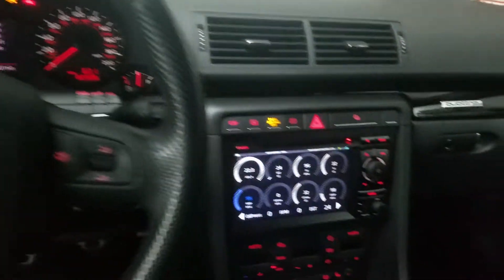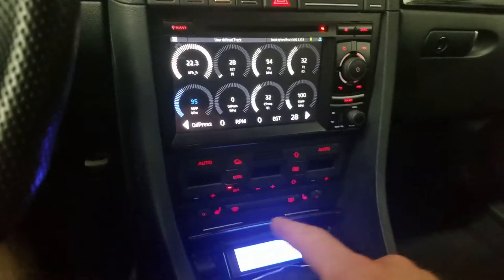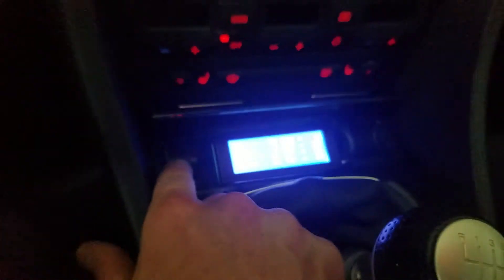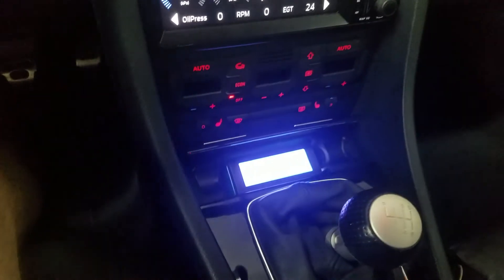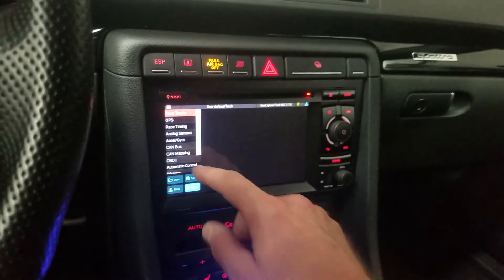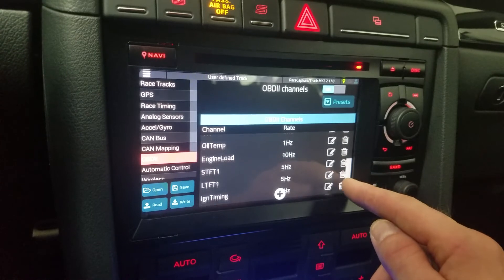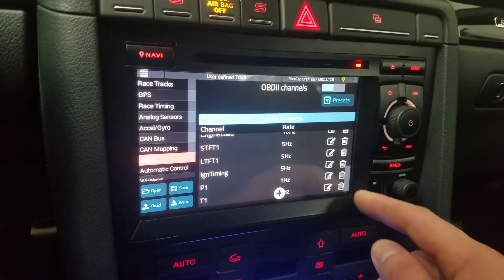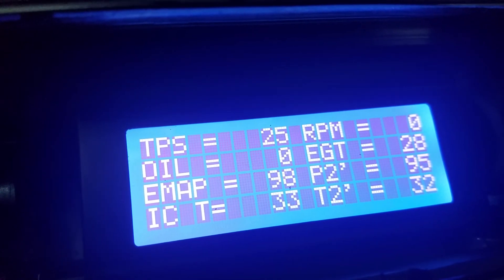Rear-mounted Turbo RS4: Arduino LCD & RaceCapture update - June 2020